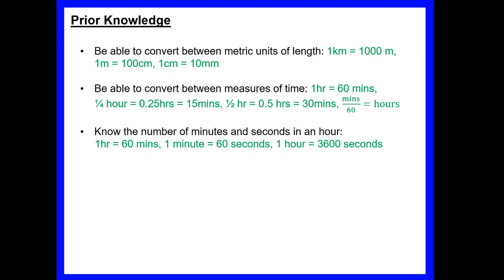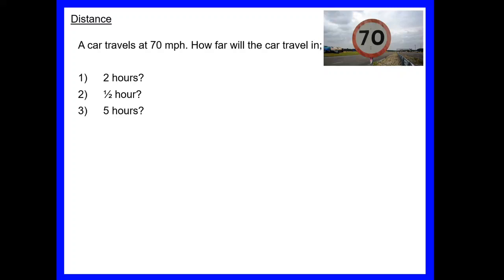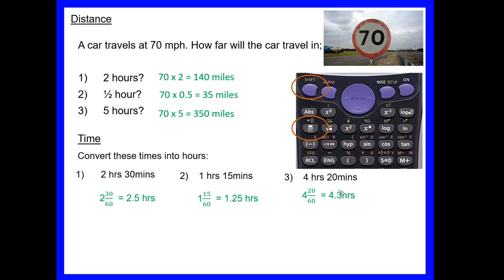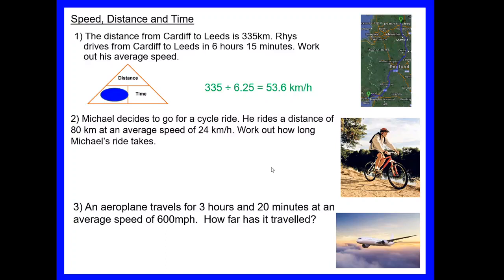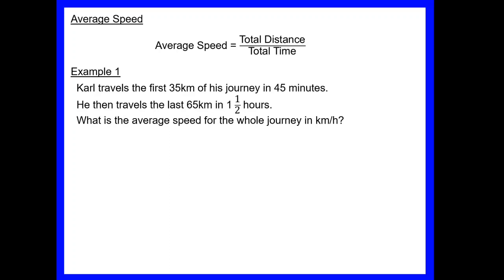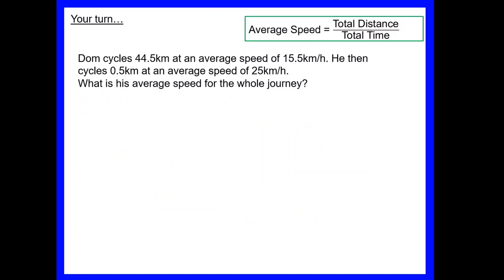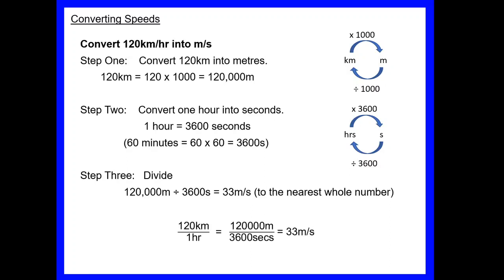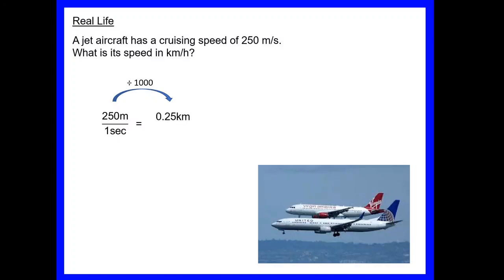14.4 Speed, Distance and Time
A lesson looking at how to find speed, distance and time using the SDT triangle and how to convert between measures of speed such as km/h to m/s.